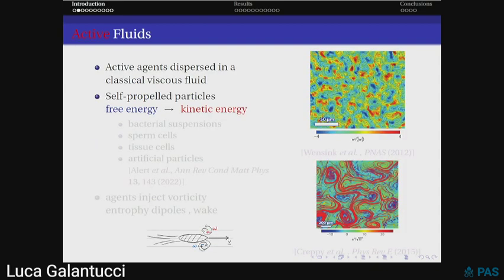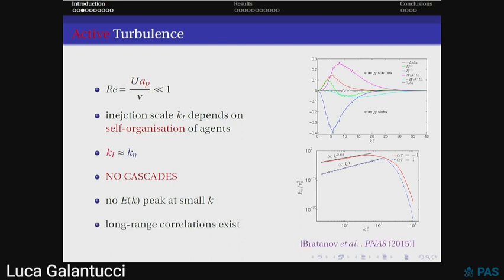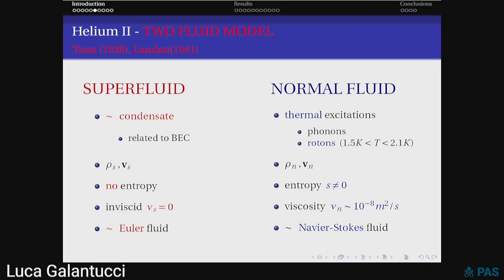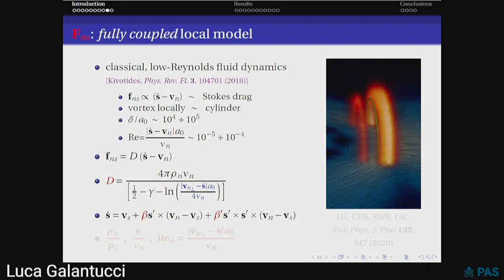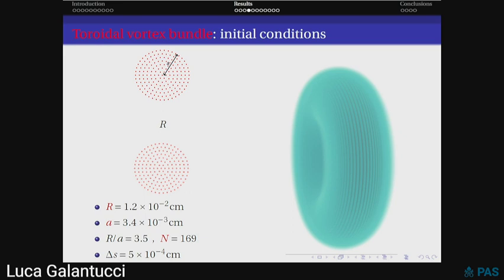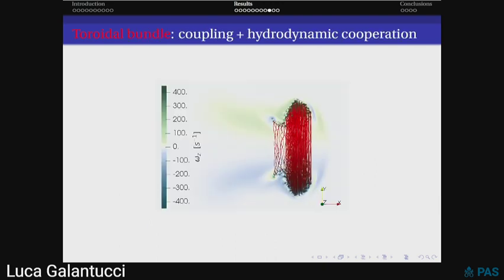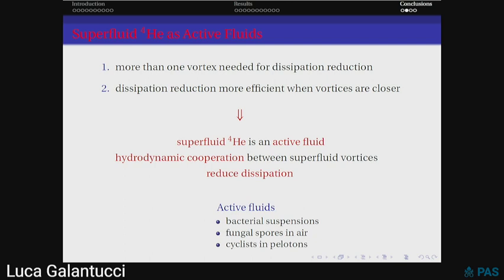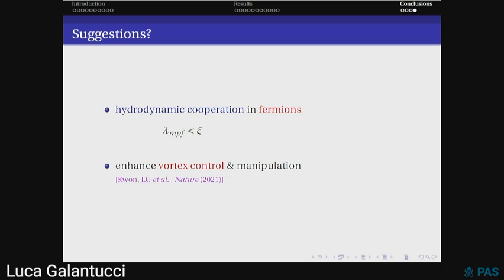41. Luca Galantucci "Active Quantum Turbulence"